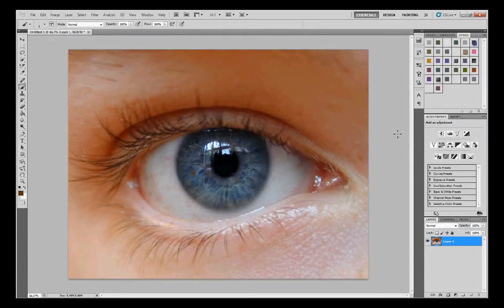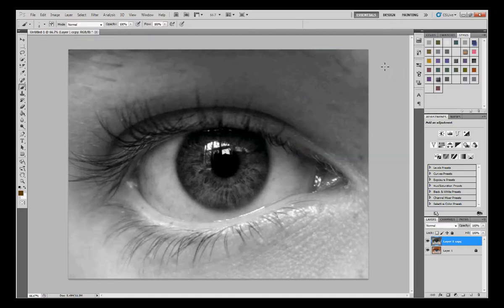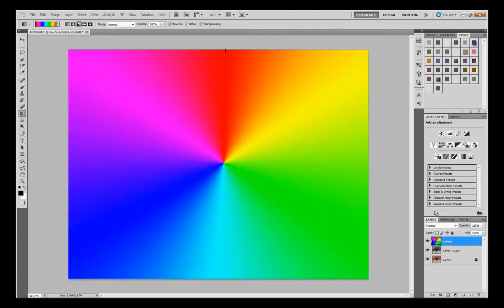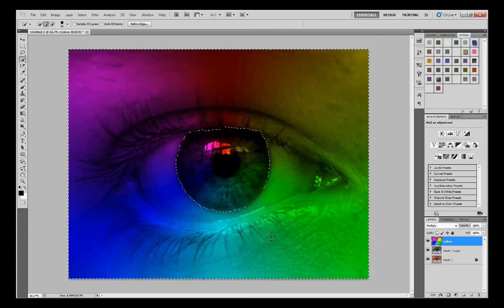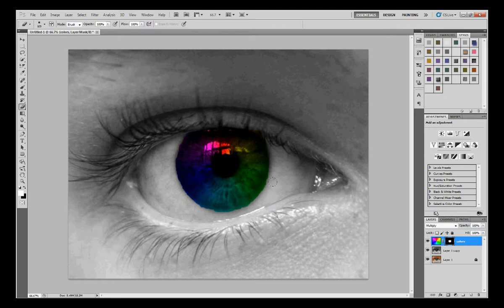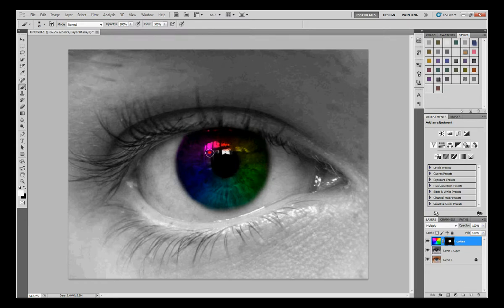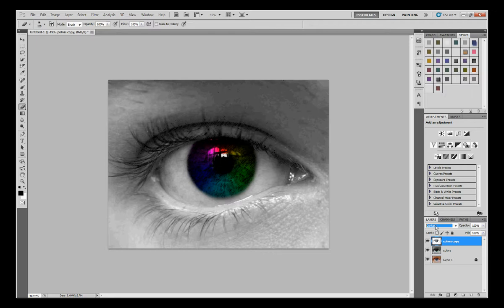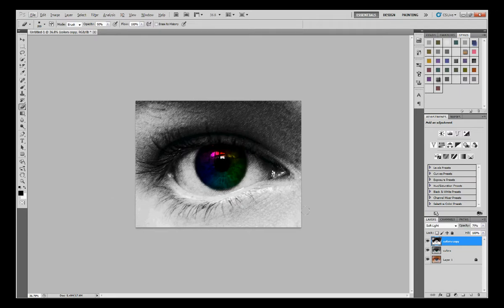Photoshop tutorial - Rainbow eye (iris)